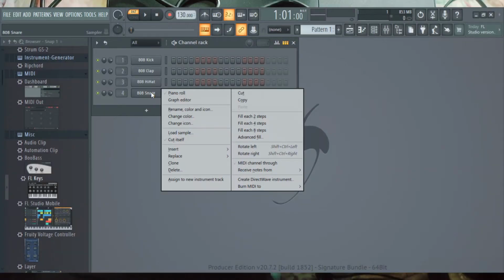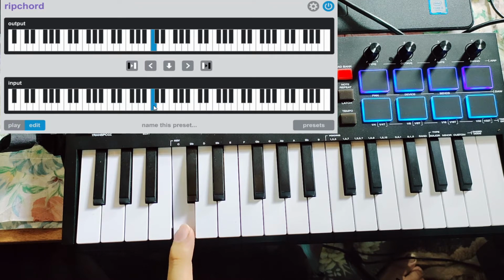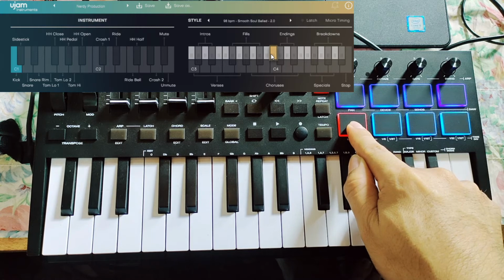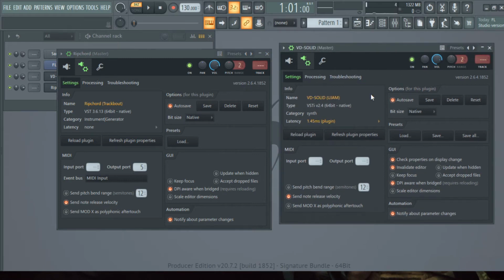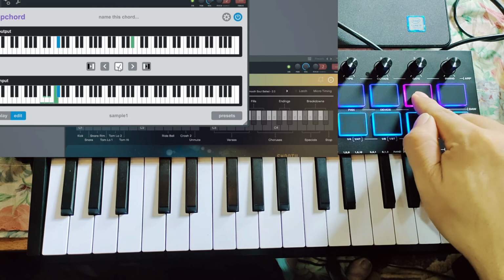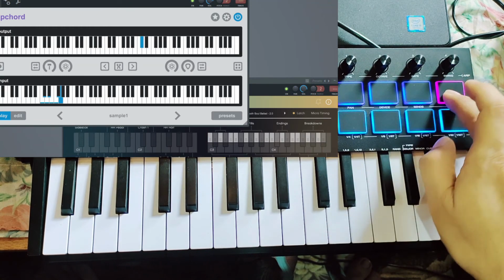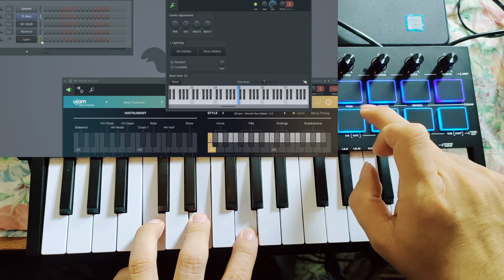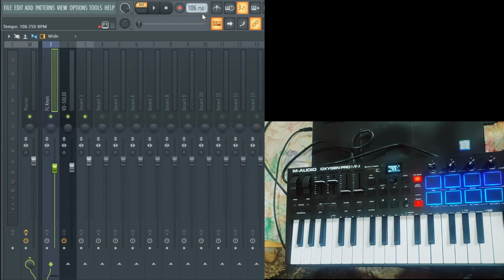M-Audio Oxygen Pro Mini as Drum Machine - Auto Accompaniment Virtual Drums with FL Studio and UJAM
M Audio Oxygen Pro mini demo, tutorials, how to turn it into a Drum Machine

How to link midi controller in FL Studio
Faders, Knobs, Mixers,
Solid Virtual Drummer by UJAM

song How great is our God